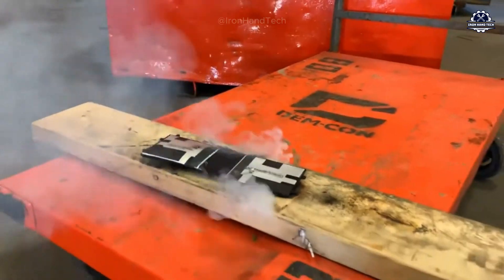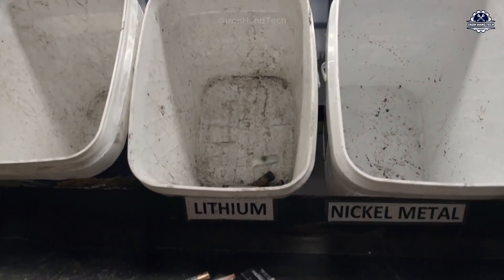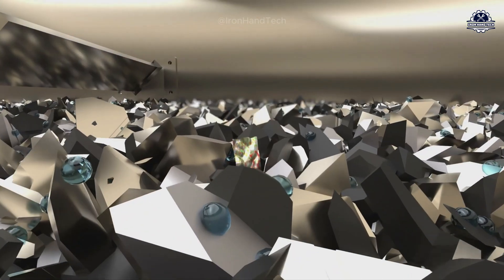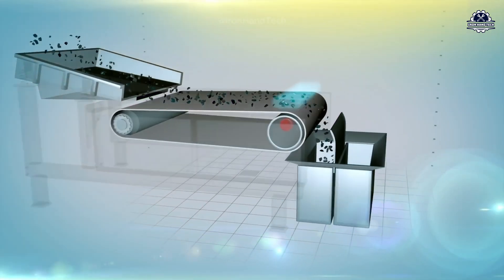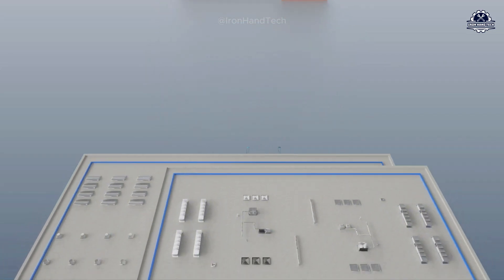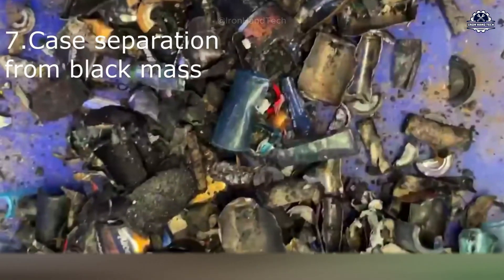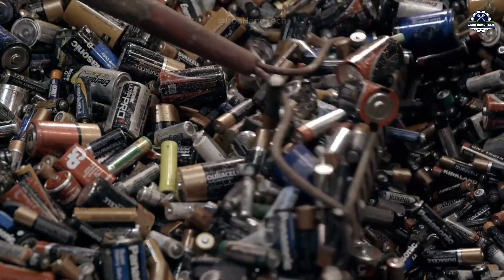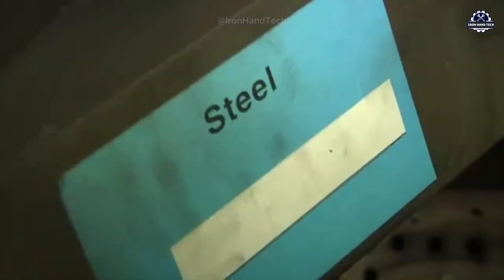From Waste to Resources: Amazing process Recycling Milions of old batteries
Do you know that if batteries are disposed of in the soil or water, harmful substances like lead, cadmium, mercury, and other waste will gradually leak into the surrounding environment, causing soil and groundwater pollution? If they are burned along with waste, it will cause air pollution. What happens when we recycle them? Why has battery recycling technology only started to develop now?
Let's explore this together with the Ironhand Tech in this video.